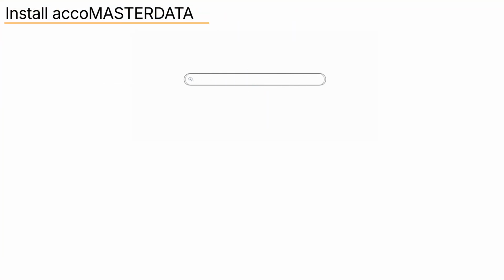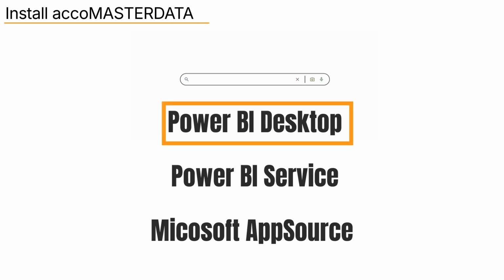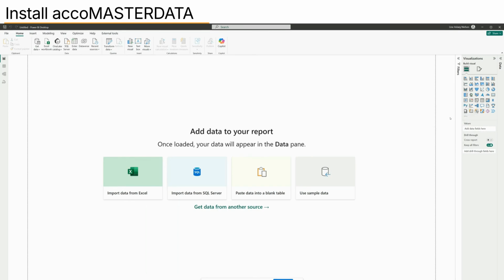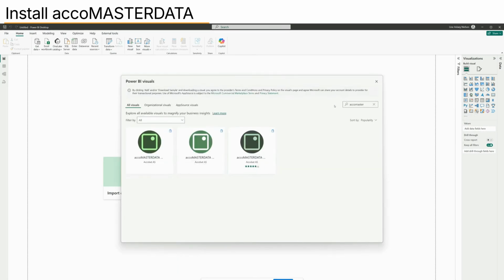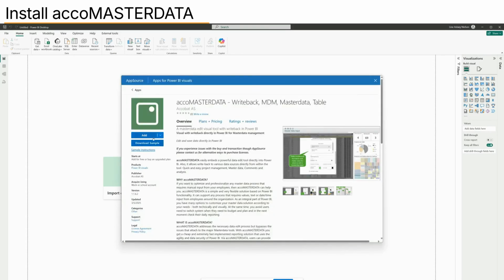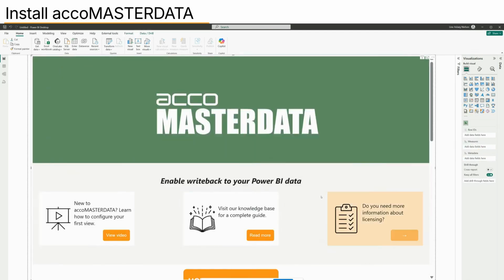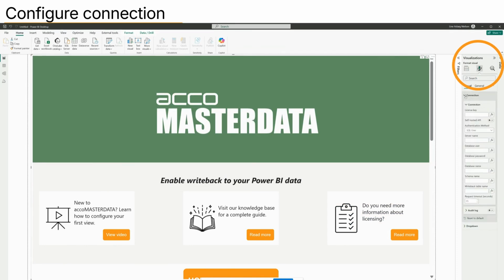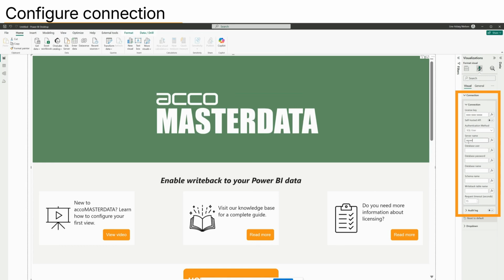accoMASTERDATA Install and configure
In this video, we'll guide you through setting up and formatting your accoMASTERDATA visual in Power BI. This will allow you to insert, update and delete rows directly in your dimension table in a split second.